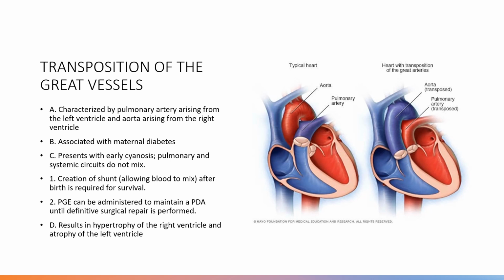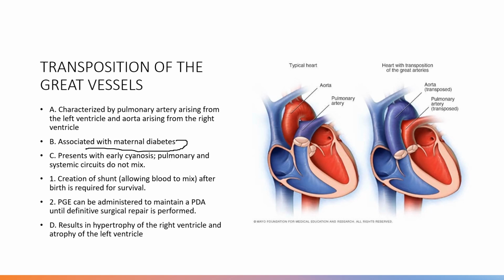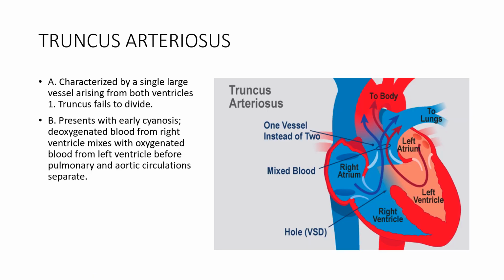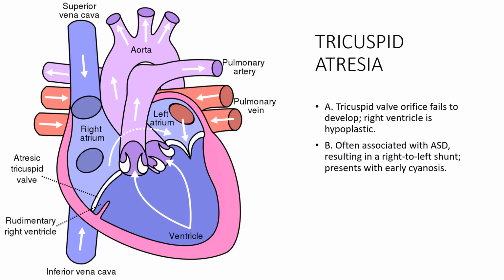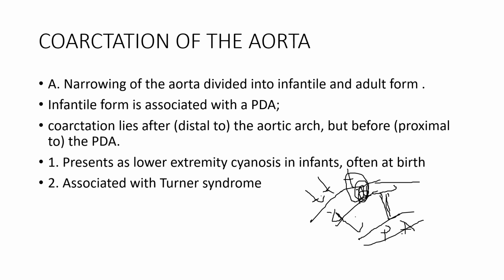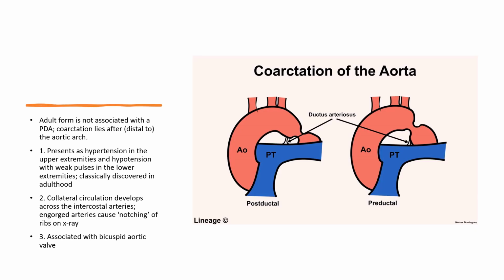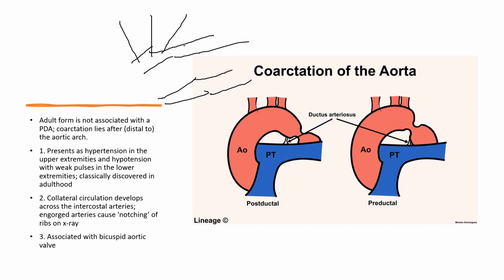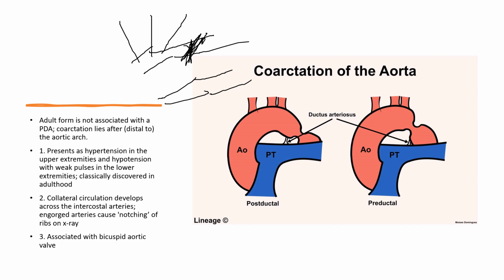Congenital heart abnormalities part 2 || fmge #48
In this tutorial I have discussed Transposition of aorta , truncus arteriosus , tricuspid atresia, Coarctation of aorta .